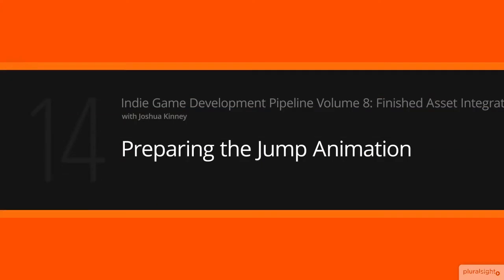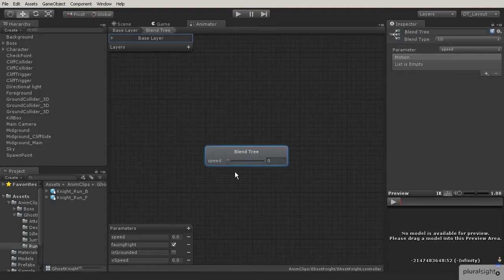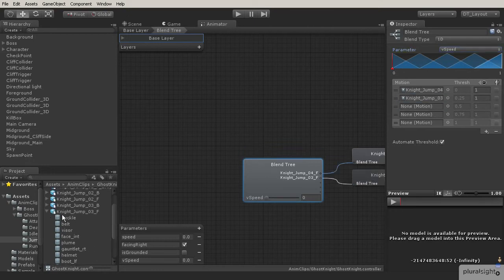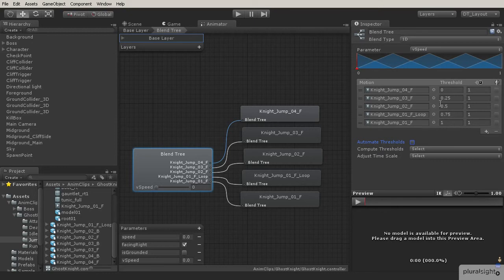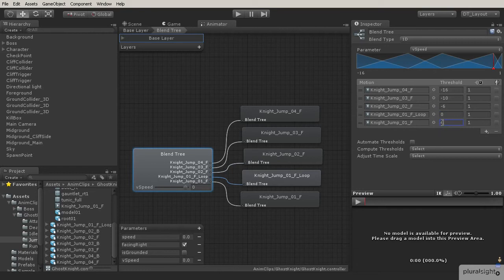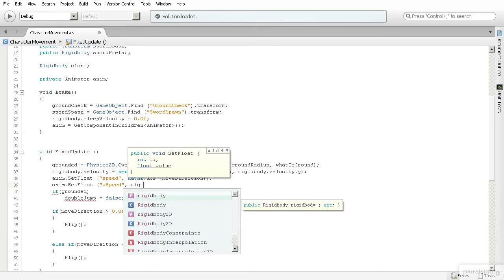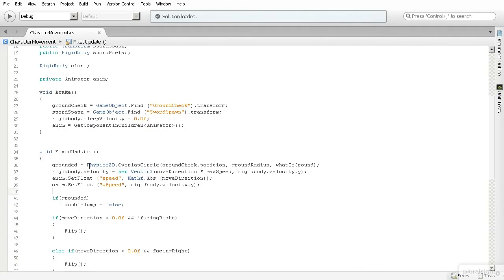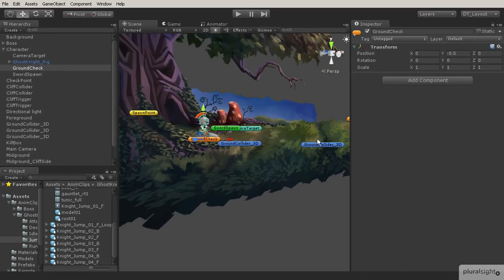Indie Game Development Pipeline Volume 8- Finished Asset Integration_10